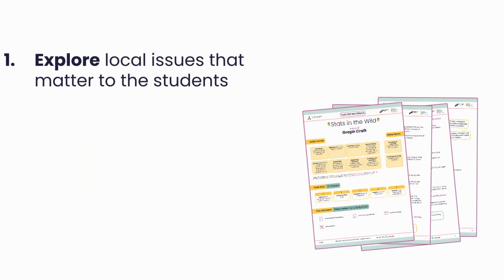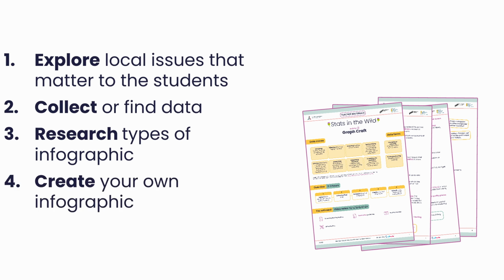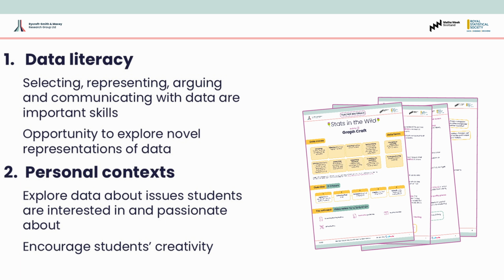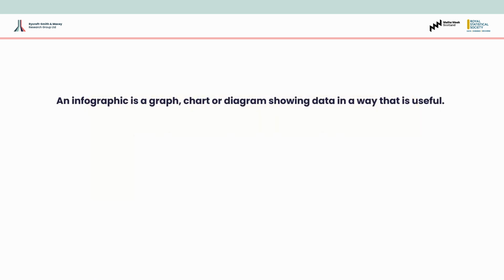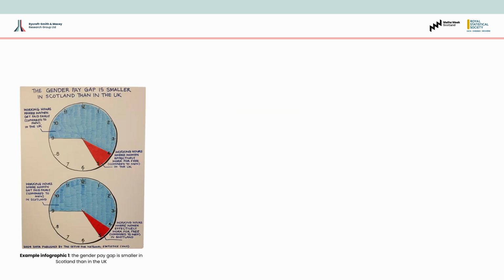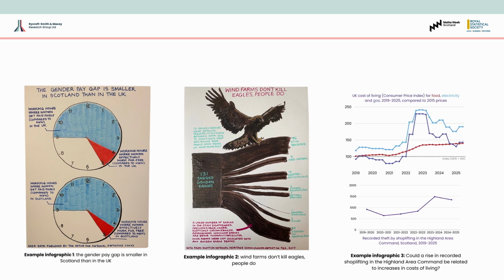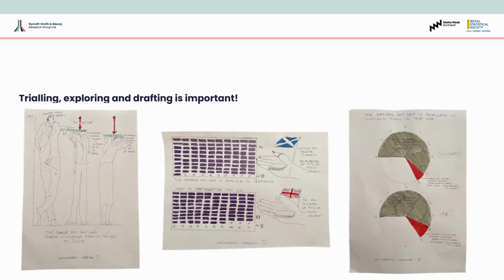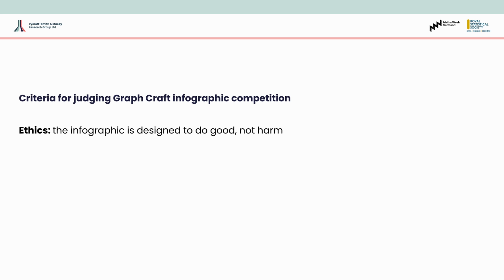Maths Week Scotland - Activity 4 - Graph Craft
This is a video made for teachers by Darren Macey and Lucy Rycroft-Smith as part of Stats in the Wild resources, made possible by a grant from Maths Week Scotland. This set of activities is based around an exciting infographic competition called Graph Craft in which students can design and submit an infographic (either hand drawn or digital) that tells a story about an issue that is important to them or their community. The competition runs from 5th September to 10th October and is open to anyone aged 11-16 who goes to school (or is homeschooled) in Scotland. A link to the teacher and student materials can be found